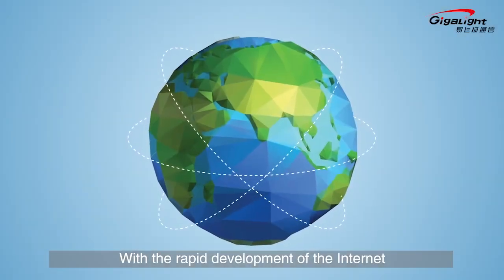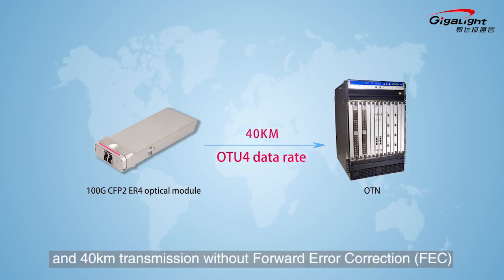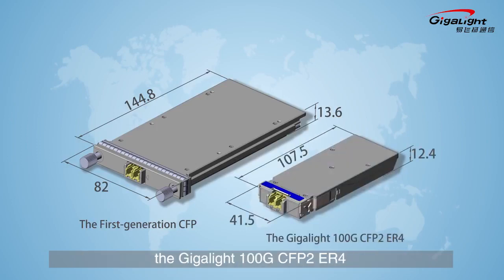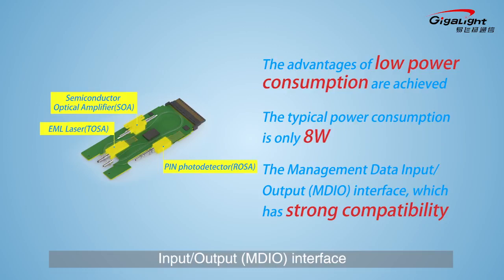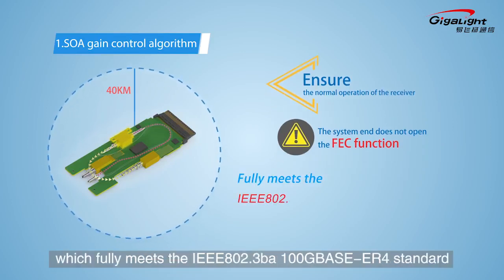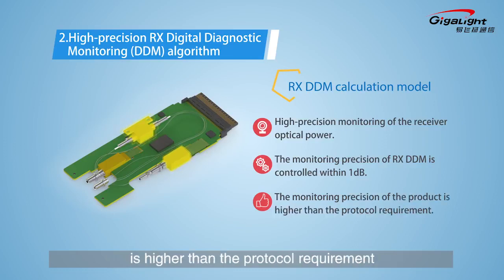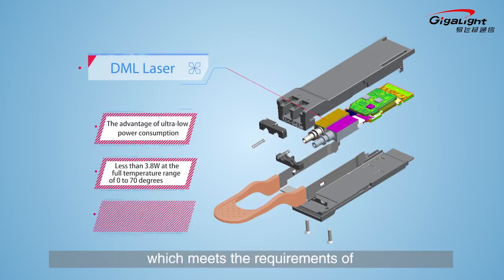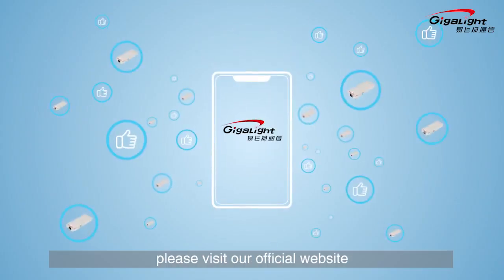Gigalight's 100G Optical Transceiver Solution for 40km Applications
The solution includes two hot-pluggable optical transceivers. The 100G CFP2 ER4 is used for metro long-haul optical transport network, while the 100G QSFP28 4WDM-40 is used for long-haul data center interconnection.